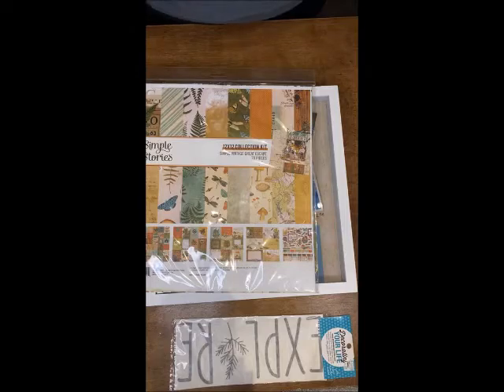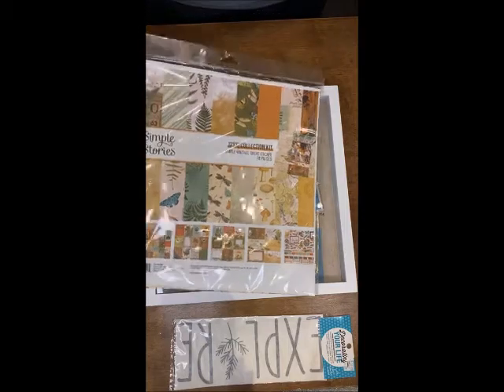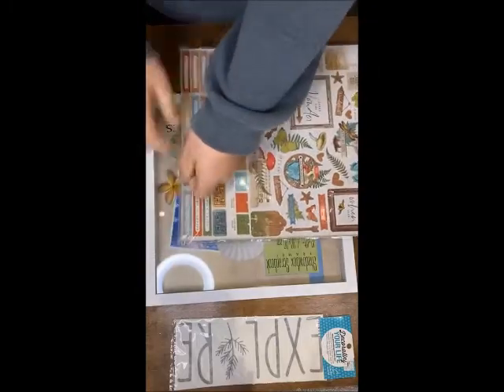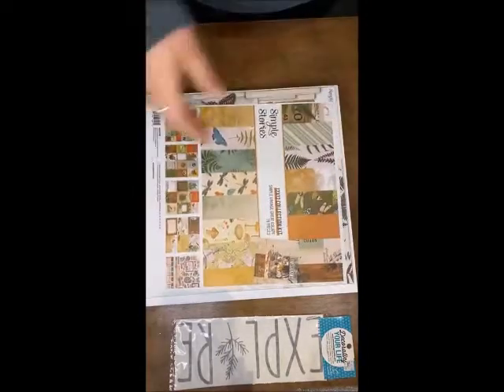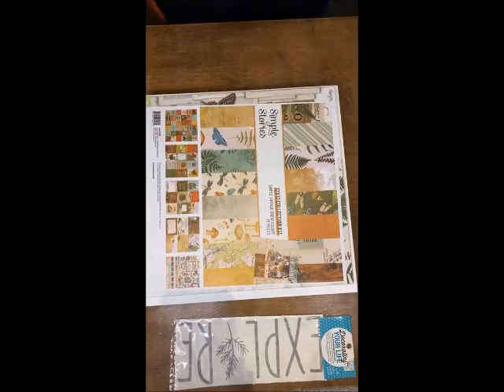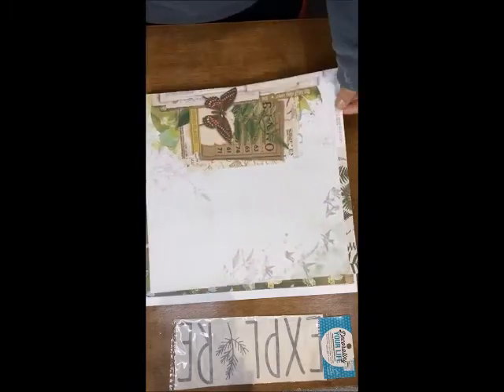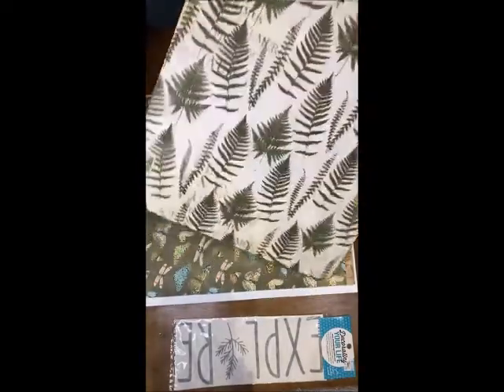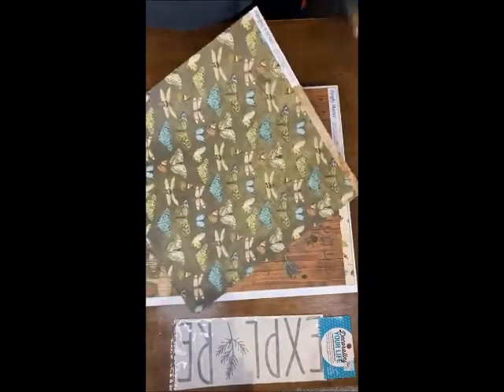Explore Shadow Box Making with Simple Stories Escape Paper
We love this Pacific Northwest-inspired shadowbox created with Simple Stories Great Escape Paper Collection.

Follow along with this video that was originally created as a Facebook Live event. Get the tips and tricks you need to create this yourself.
We have a bundle you can buy online which includes the whole paper collection. It's available while supplies last.

★ About Us! ★